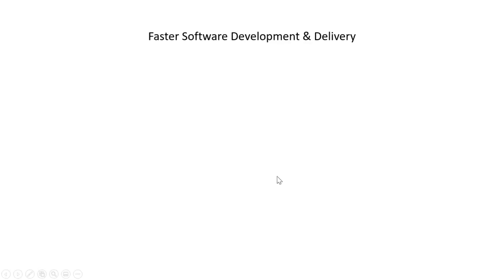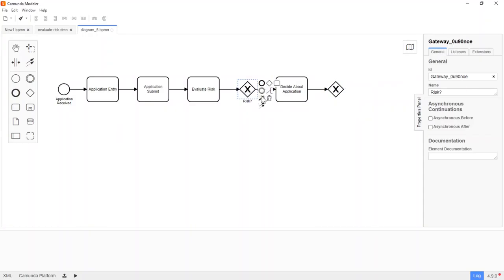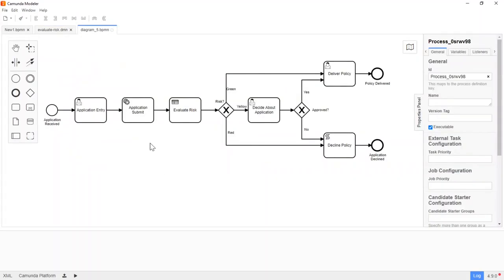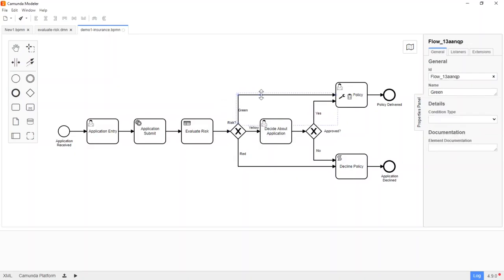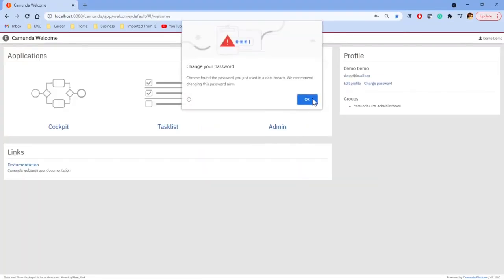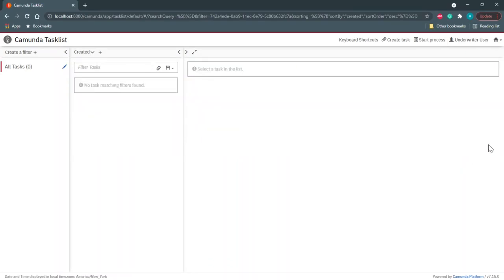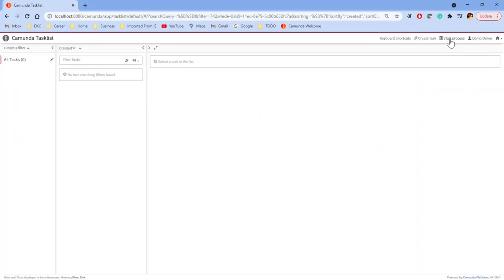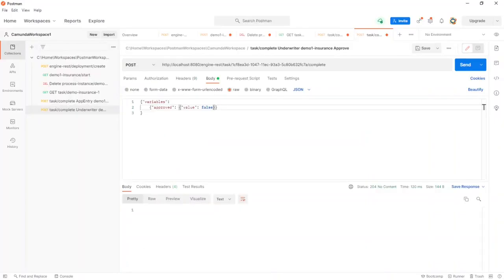NoCode/LowCode: Implementing a modernized software solution from scratch in under 40 mins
Building a cloud-enabled, production-ready, modernized software solution for the Life Insurance business, using NoCode/LowCode development platform. Proof of concept.

Chapters
00:00 Introduction
04:08 Design
12:30 Implementation
22:04 Deployment
23:42 Testing and Demonstration
35:22 Using Rest APIs